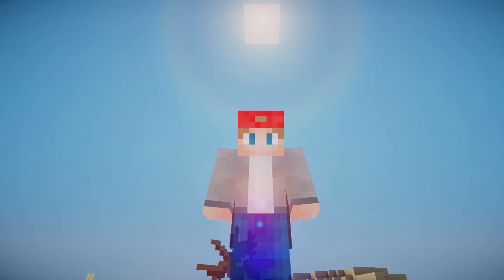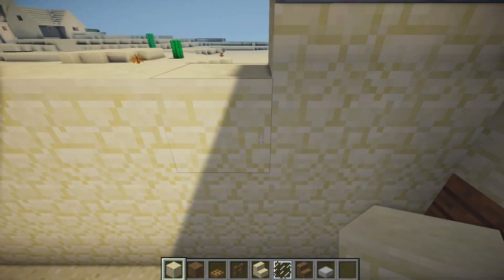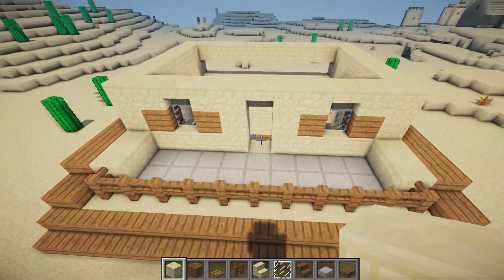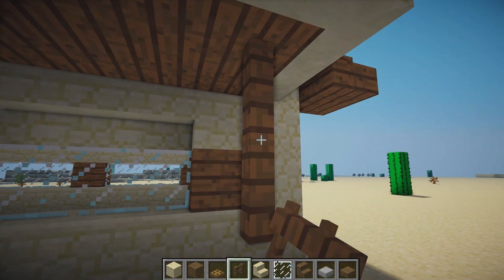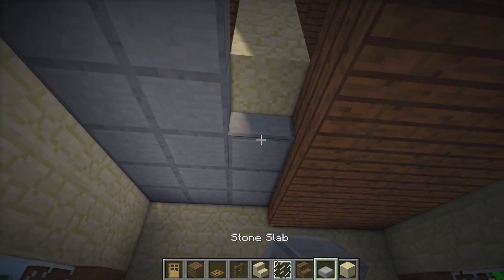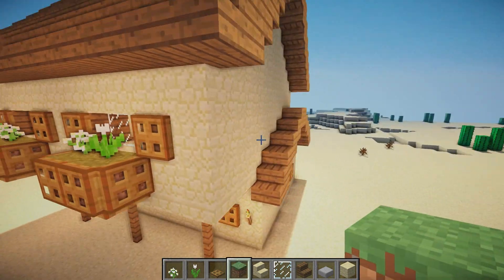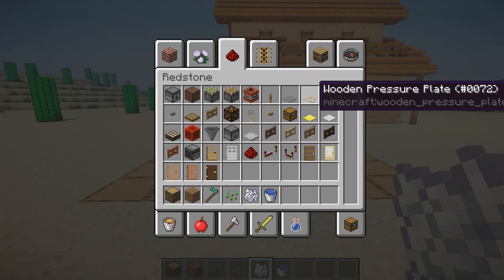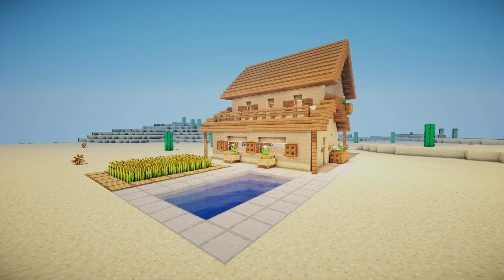Minecraft: Desert Survival Starter House Tutorial - How to Build a House in Minecraft (Easy)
Minecraft: How to build a Desert survival house

In this Minecraft video we build a survival desert house with an awesome farm and pool area!

●Texture pack: Default
●Shaders: RudoPlays

► Music Credit
♫ Song: Inner Journey